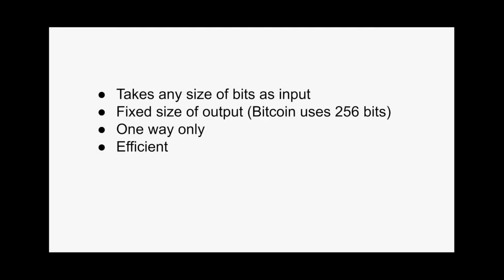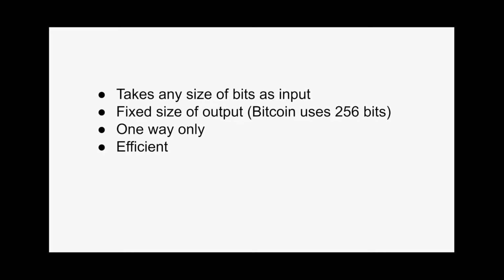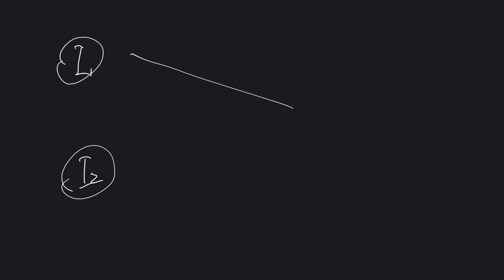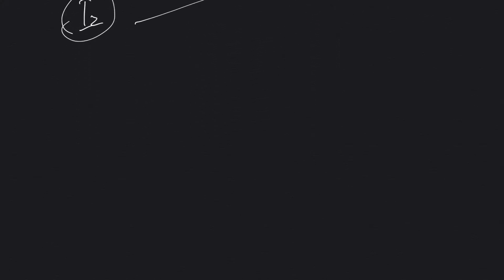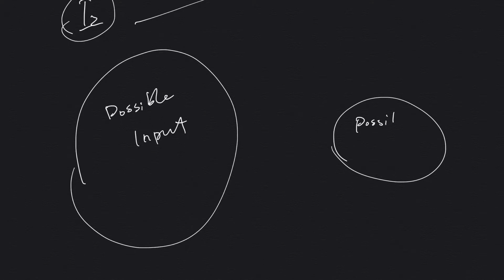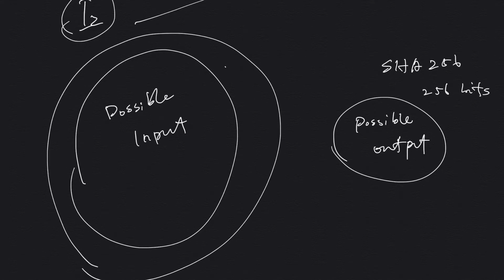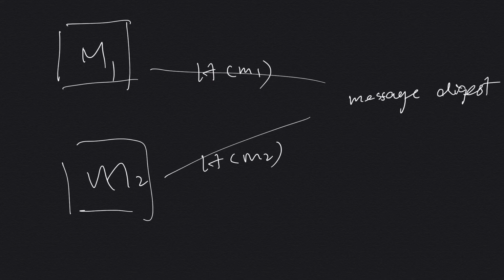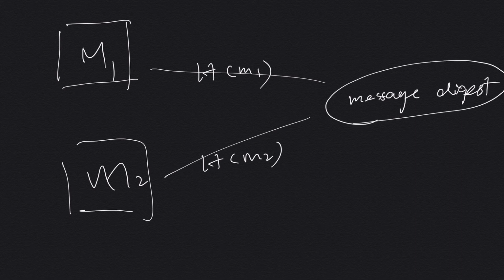What is Hash Function? #3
This video talked about the cryptographic hash function and which one Bitcoin uses.